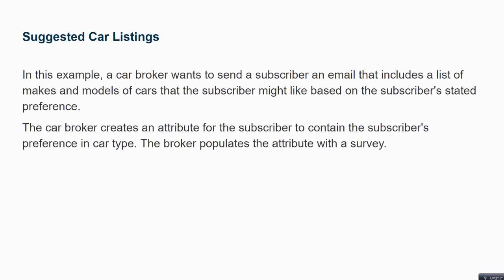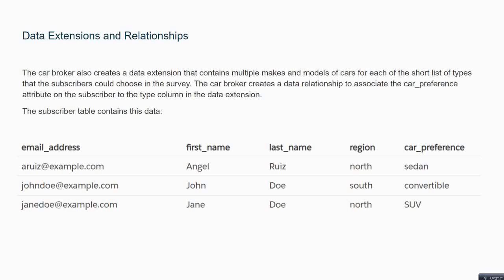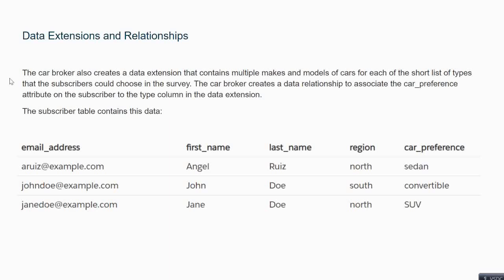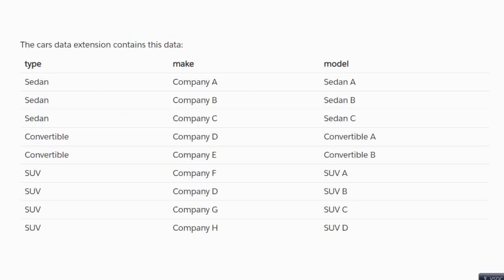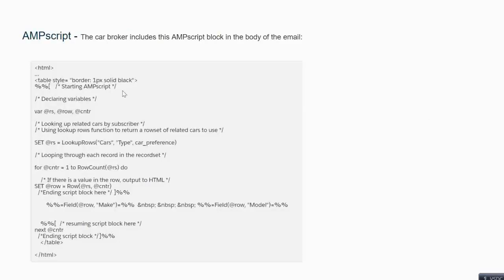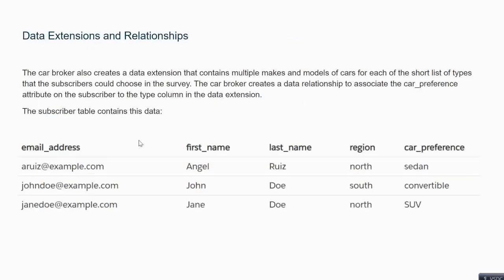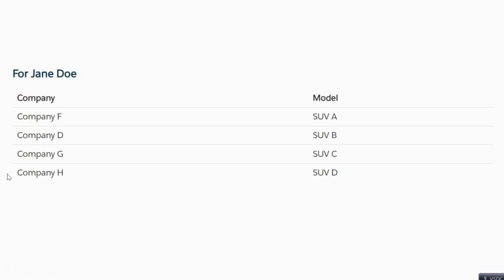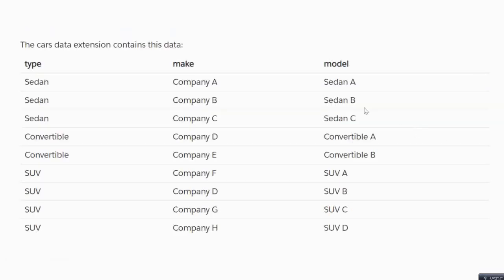Ampscript Personalisation with Use Case, Salesforce Marketing Cloud